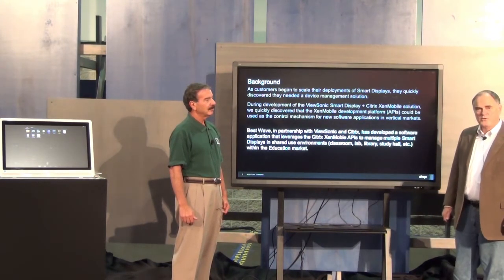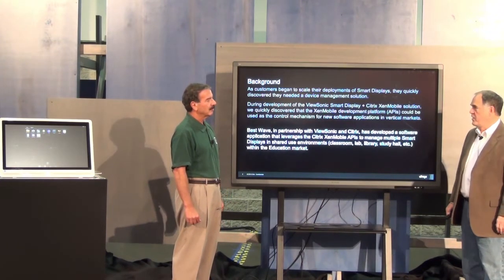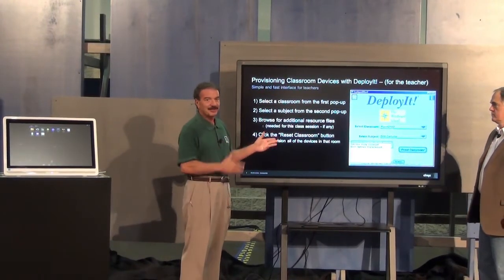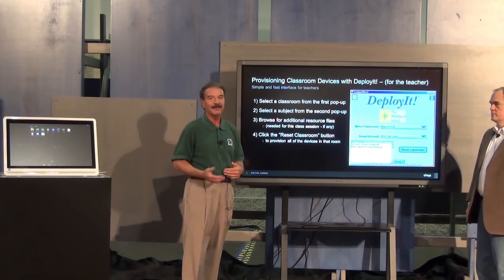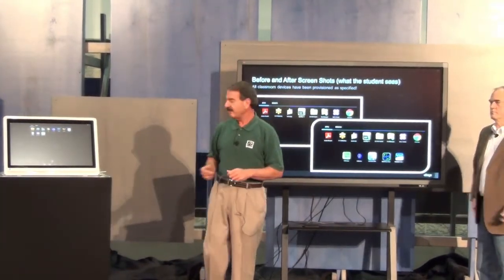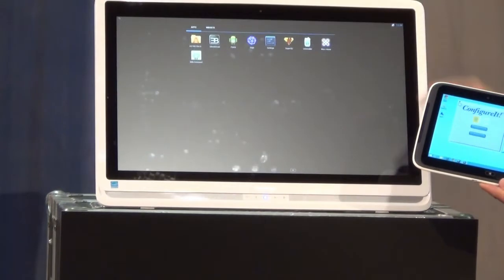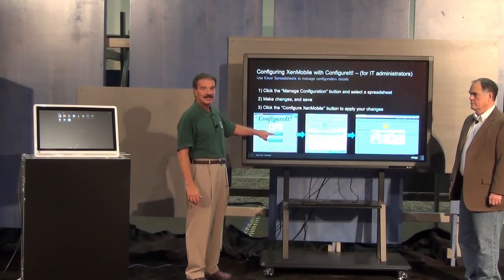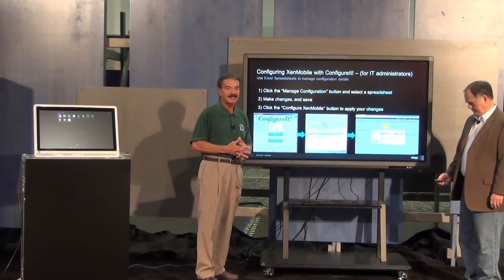ViewSonic & BestWave Simplifying Education Solutions (Synergy Developer Exchange Series)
ViewSonic VP Michael Holstein and BestWave Founder John Glitsos  discuss their use of XenMobile APIs to create simplified Education soltuions with ViewSonic devices designed to use Citrix as a platform  (Synergy Developer Exchange Series)

Now with live demo!